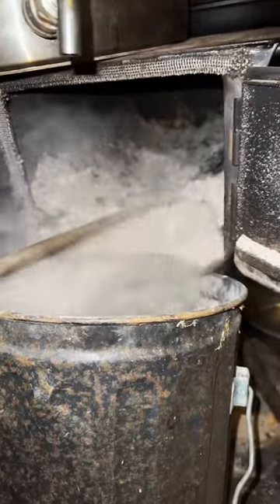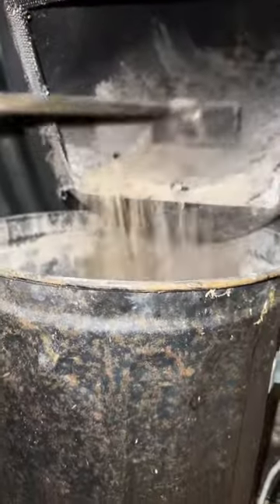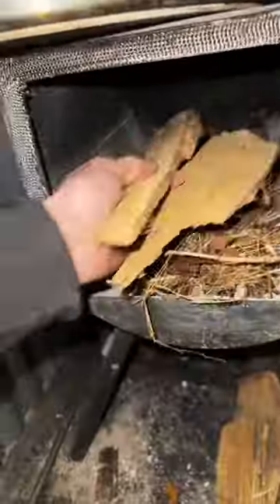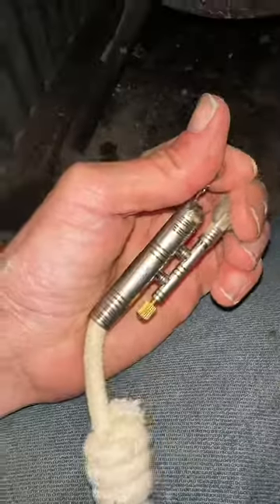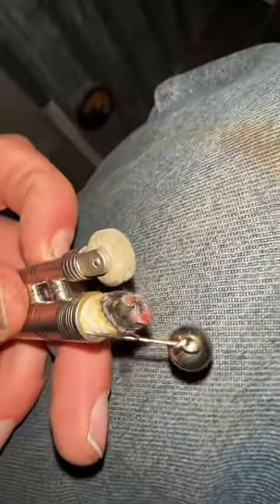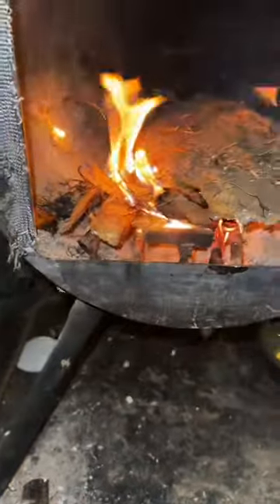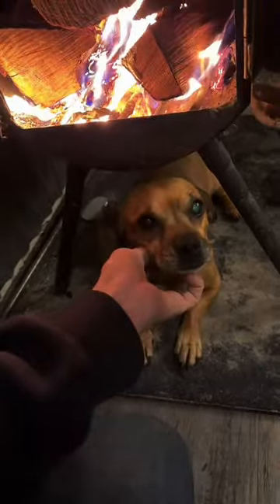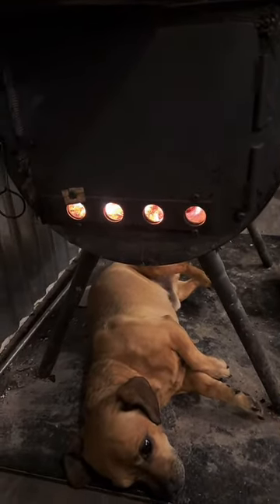Lighting the wood stove with a rope lighter